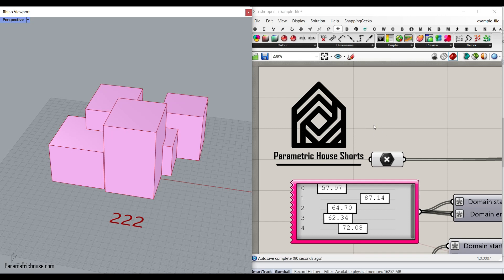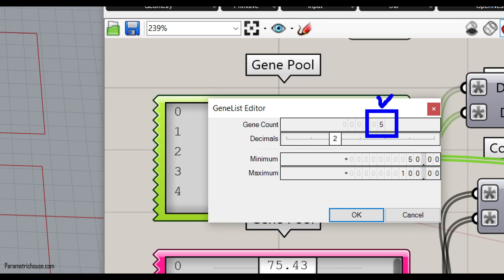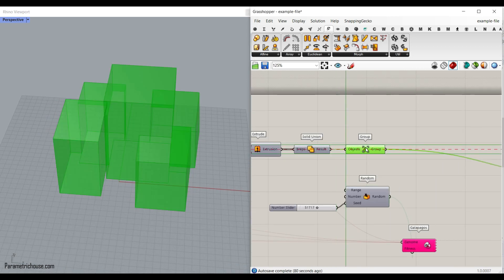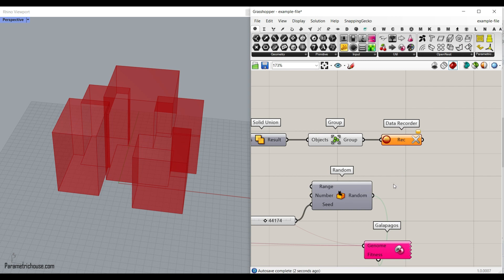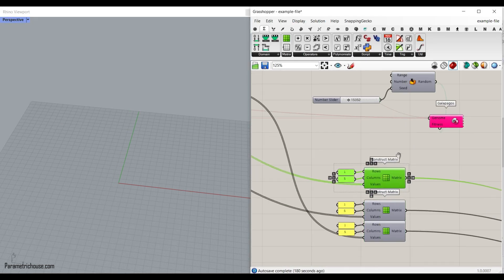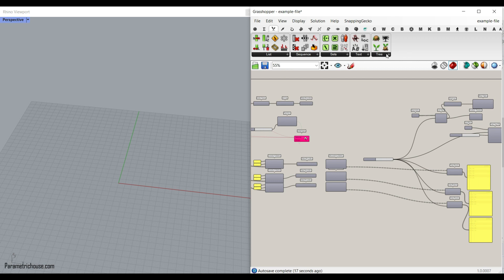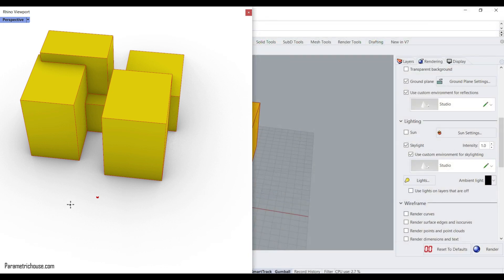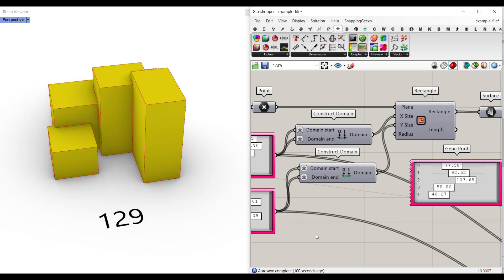Grasshopper Galapagos Tutorial (Building Ideas)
In this Grasshopper Galapagos Tutorial, you can learn how to design a parametric form engine by recording the different shapes generated by Galapagos.